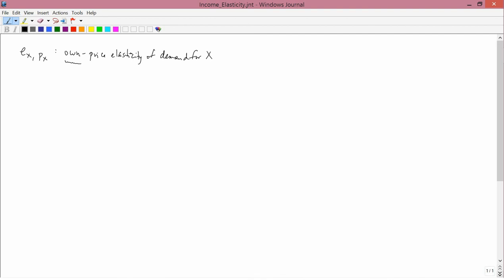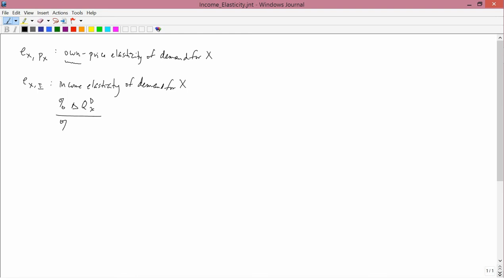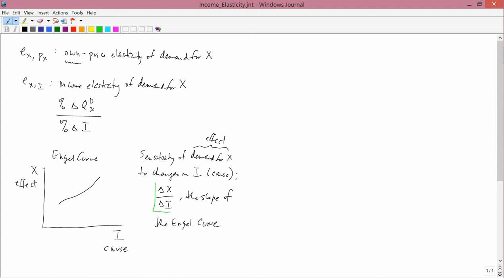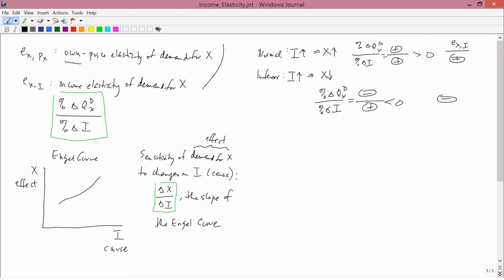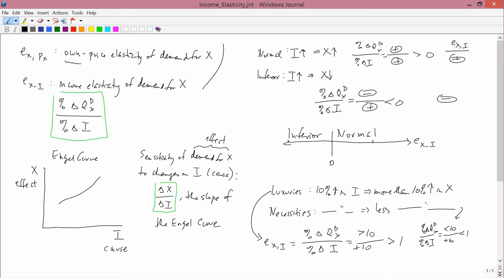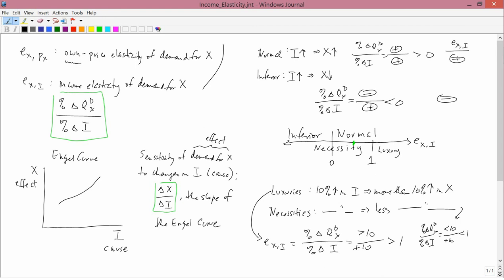Intermediate Microeconomics: Income Elasticity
The income elasticity of demand.